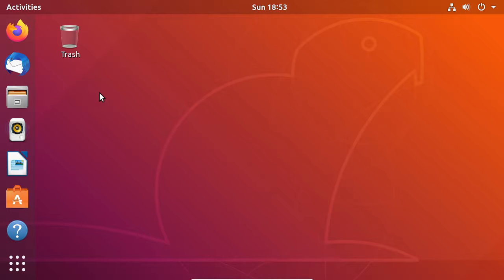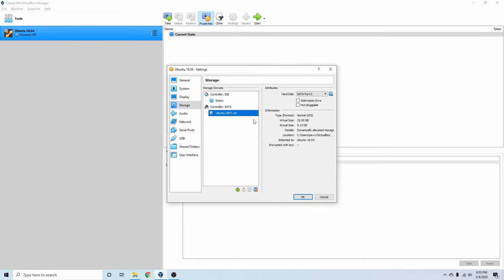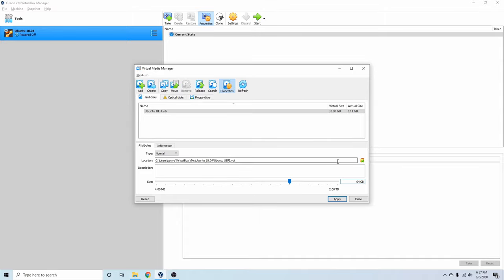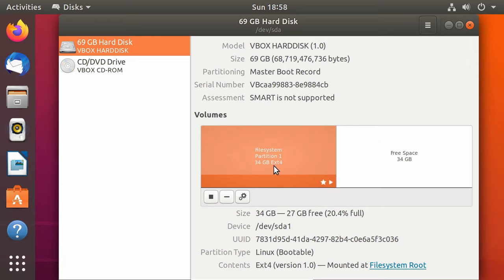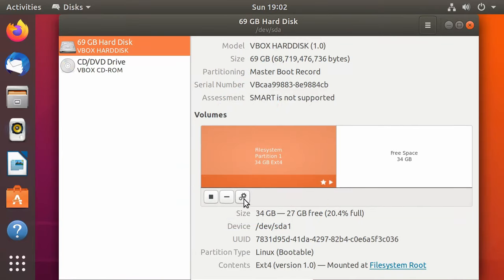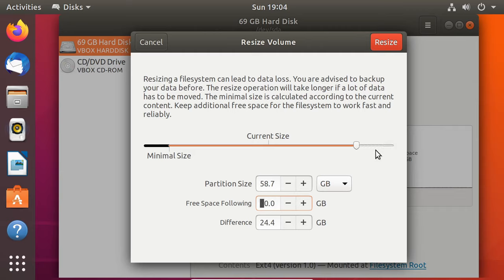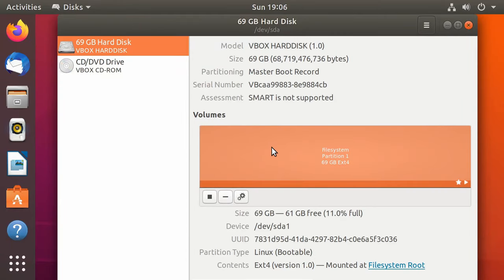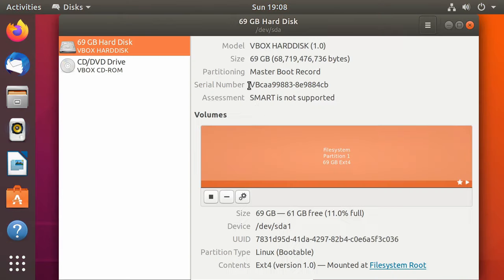How to Resize or Extend a Linux Partition/Volume/Disk | (No Swap - Ubuntu)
A Tutorial on How to Resize/Extend a Linux Partition, Volume, or Disk using Ubuntu. This applies to newer versions of Ubuntu where you don't have a Linux swap partition and can extend or resize your storage by simply using the disks utility. We'll go through the process using Virtual Box.